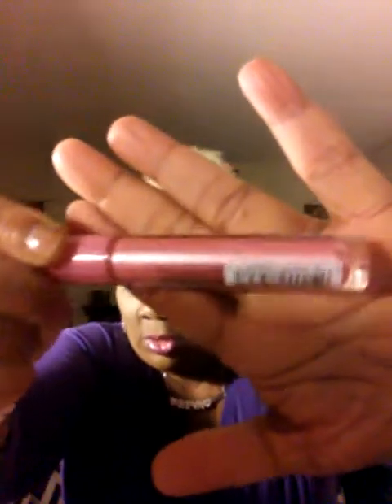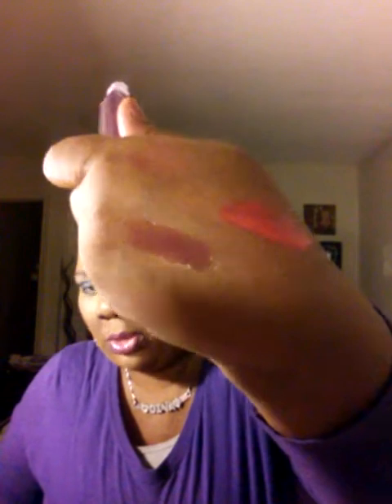LIPSTICK HAUL COLLECTIVE